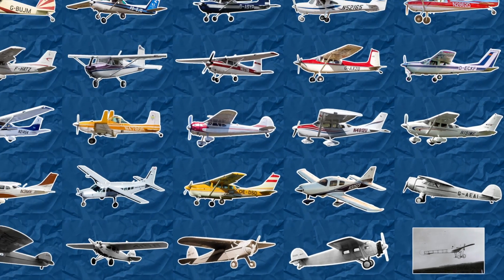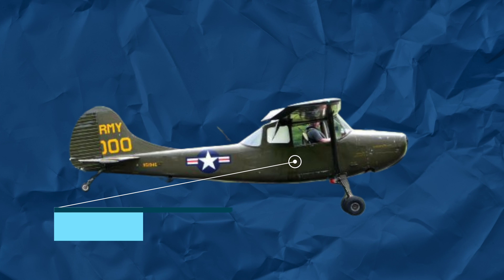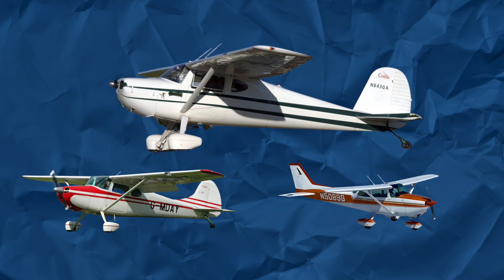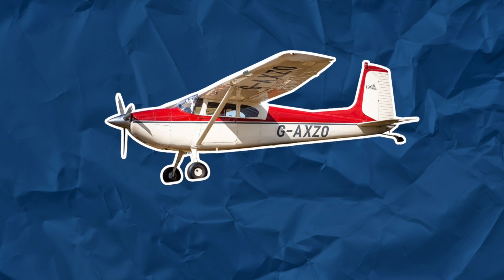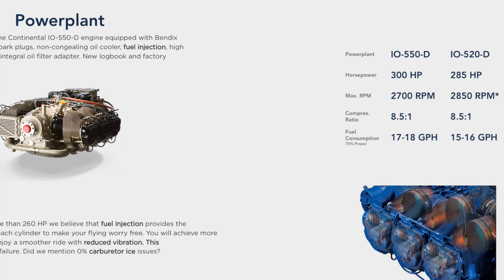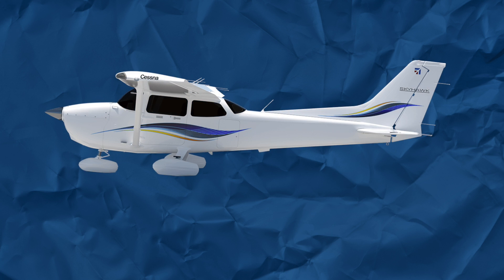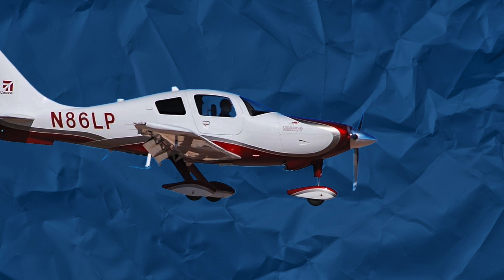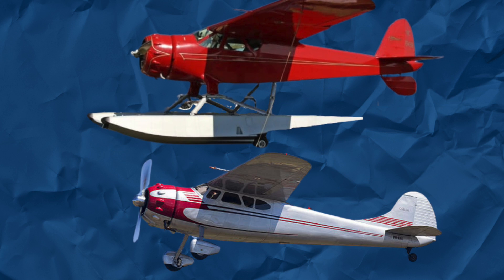Every Model of Cessna Single Engine Airplane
This video goes over every model of production Cessna single engine airplane.